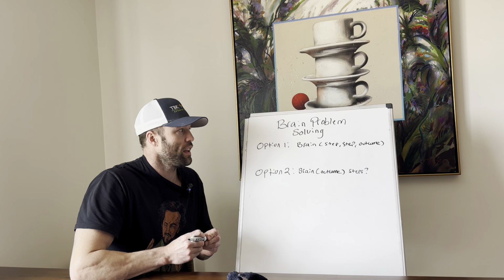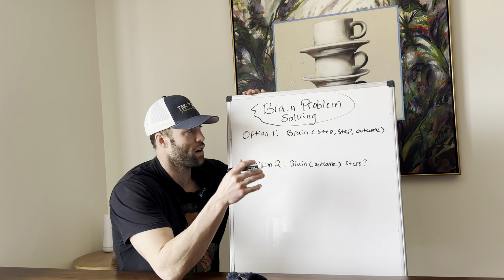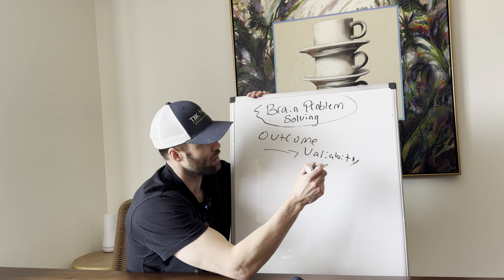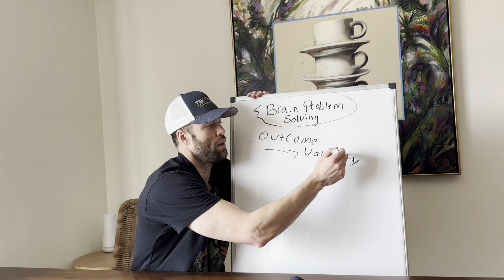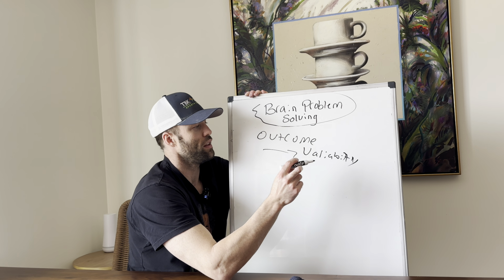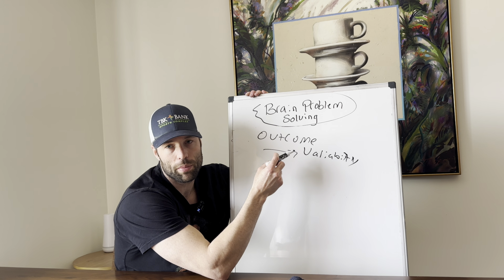Make your training more effective with this method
Skills training made better